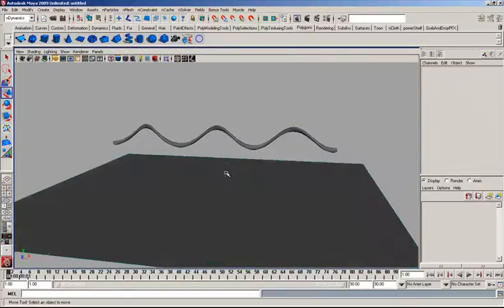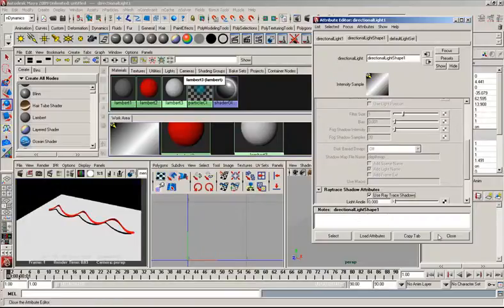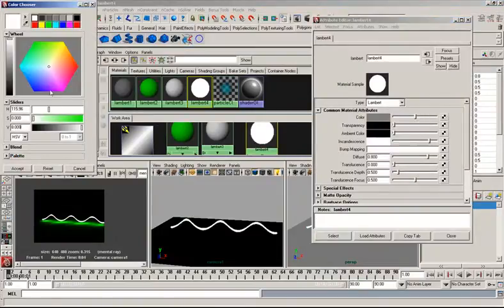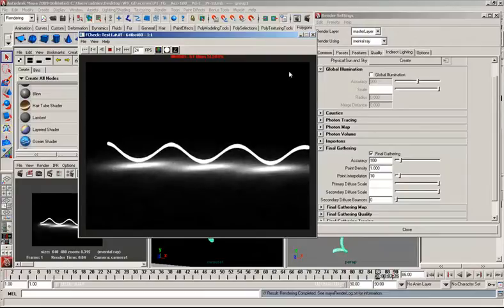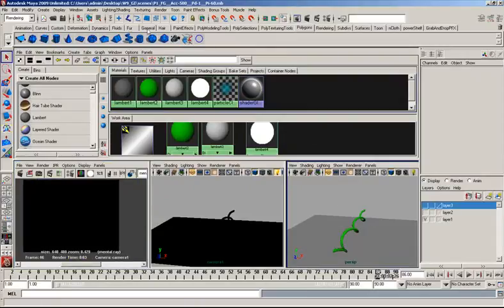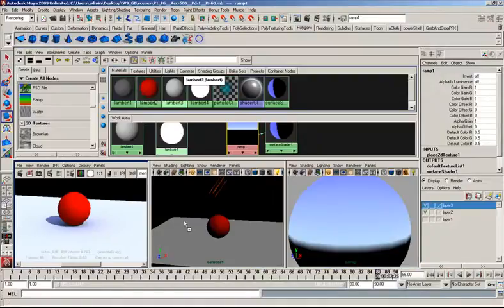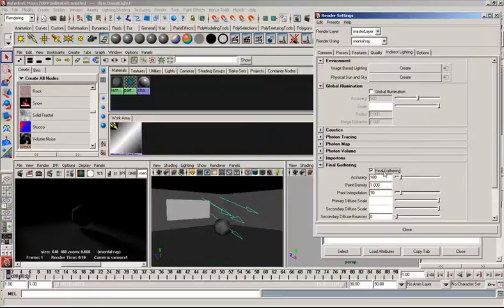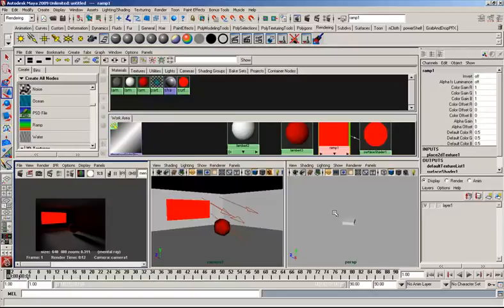W9 P2 Fg